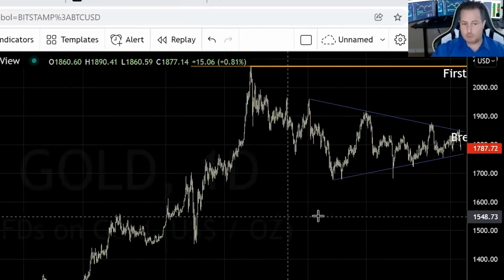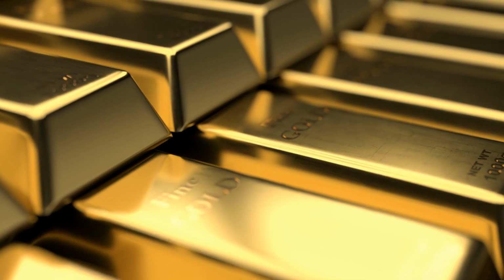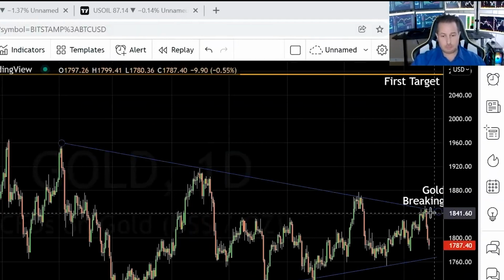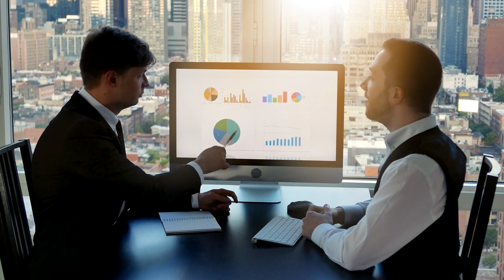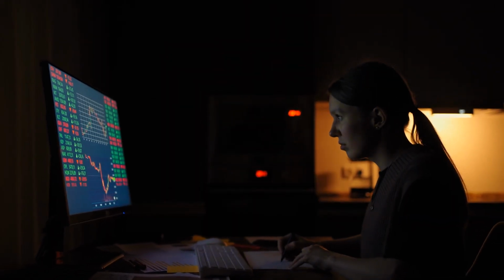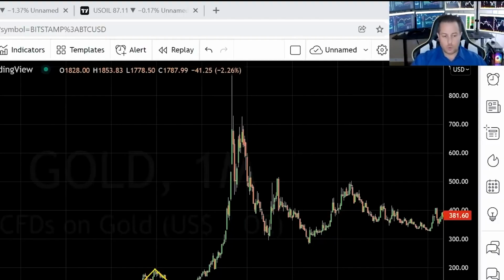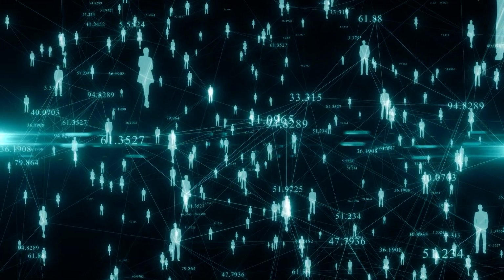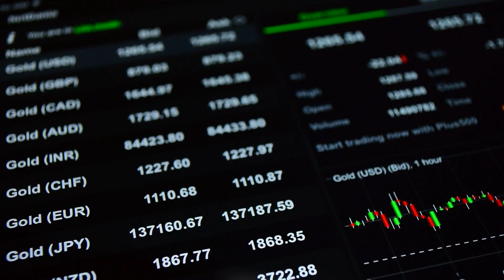Gold Prices Set To Rally In 2022 | Gareth Soloway Gold Price Prediction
Gold Prices Set To Rise In 2022 | Gareth Soloway Gold Price Prediction

Gold has spent the last year and a half or so consolidating after reaching an all-time high in mid-2020, and for some market watchers that price activity has been disappointing.

​Gareth Soloway,  predicted that the yellow metal is behaving similar to how it did in the mid-1970s. In his opinion, it's setting up for a "a big move to the upside" that should take place about halfway through the year.

Welcome to Investors Hub, an exclusive community of finance enthusiasts that are interested in understanding the ins and outs of the investment space.
At Investors Hub, we are constantly on the lookout for great opportunities to buy Silver, Gold, crypto and other financial instruments.

Through silver & gold forecasting and videos on how to buy gold or silver, we try to include curated content from some of the best minds in the business.
Our aim is to explore fresh avenues to park your money with proven and efficient long term or short term strategies.